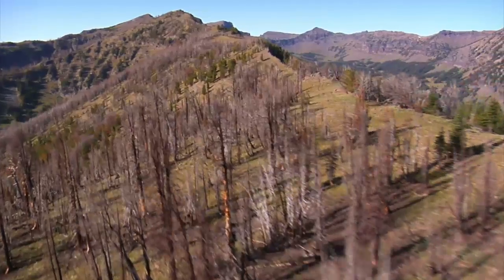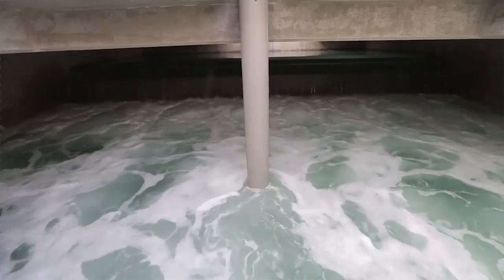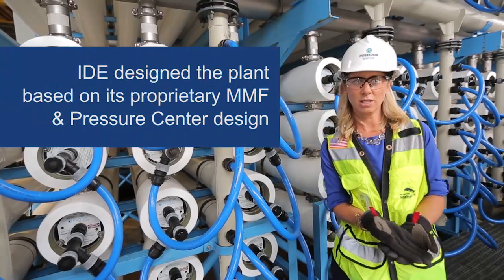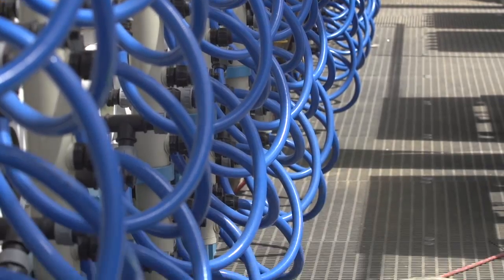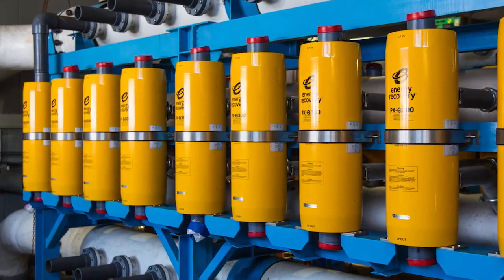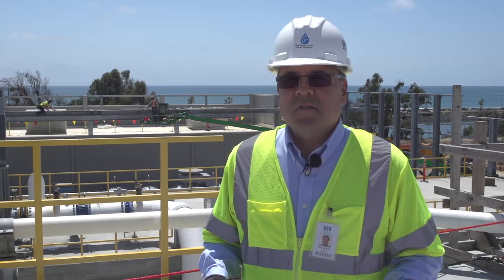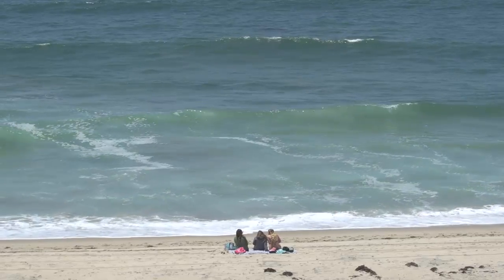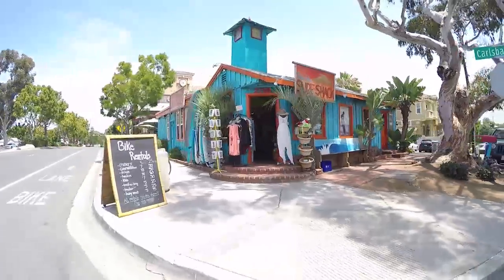Carlsbad Project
The largest desalination plant in the western hemisphere and a complete game changer for desalination in the US.